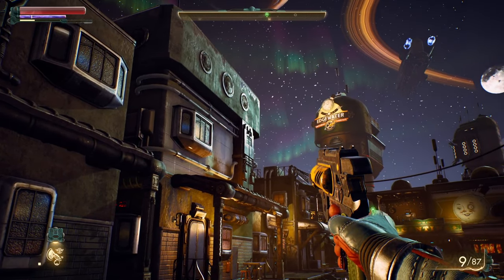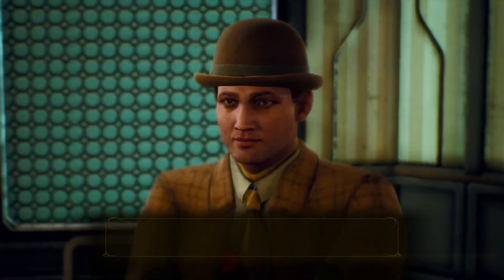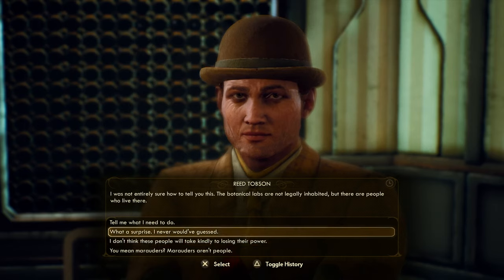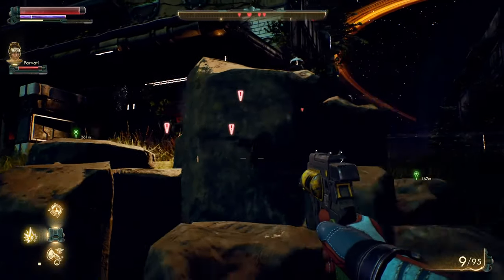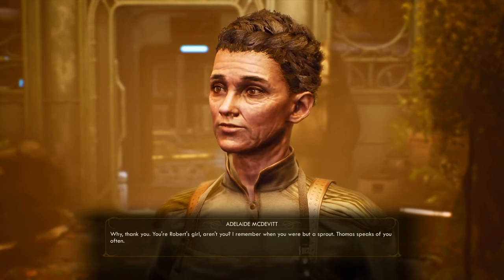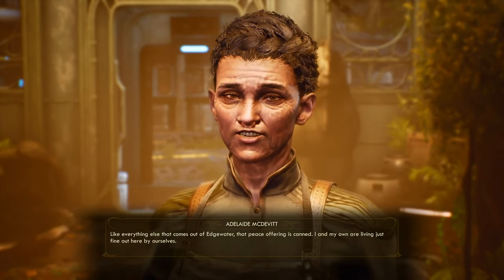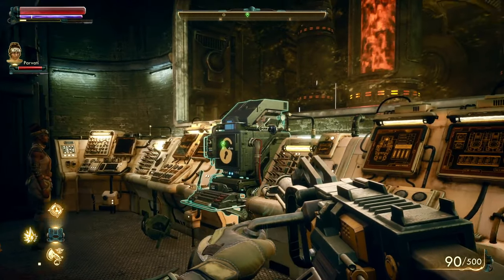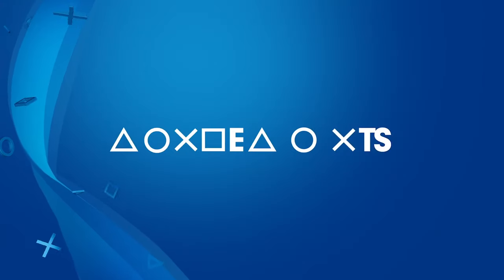The Outer Worlds - Official Edgewater Gameplay Trailer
Let's Play The Outer Worlds! Developer Obsidian joins us for a walkthrough of a dire mission leading to your first game-changing decision in the sci-fi RPG. Hitting PS4 October 25.